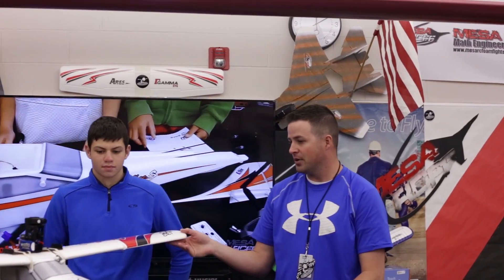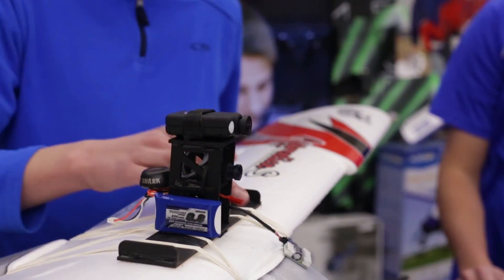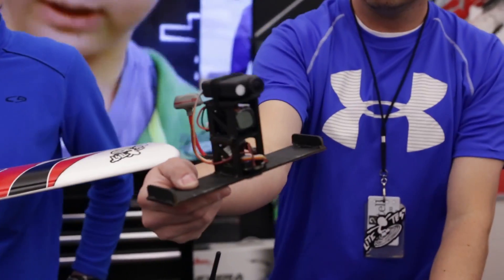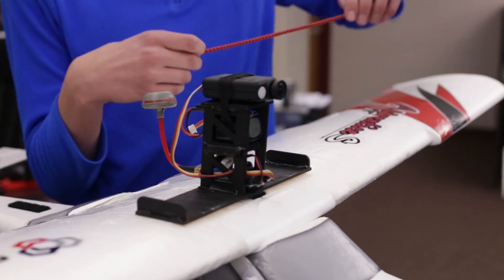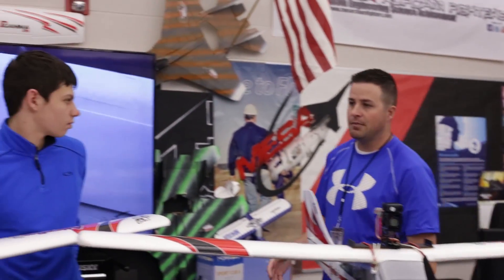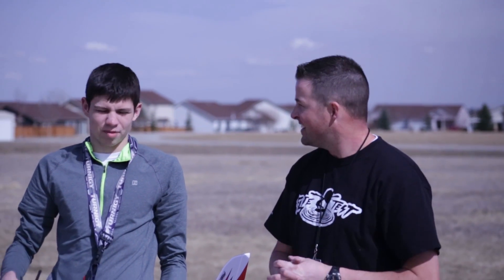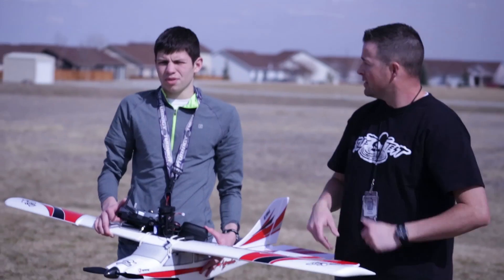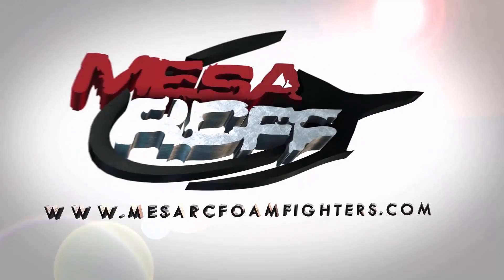MESArcFF - FPV PODS - STUDENT PROJECT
Episode featuring Ashton designing and testing a new FPV Pod that can be mounted without damage on top of fixed wing aircraft.